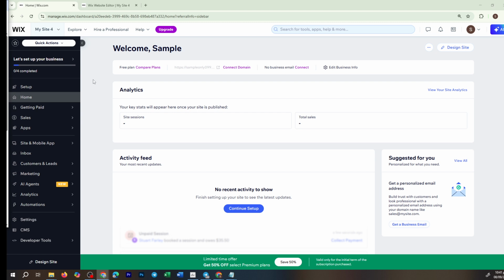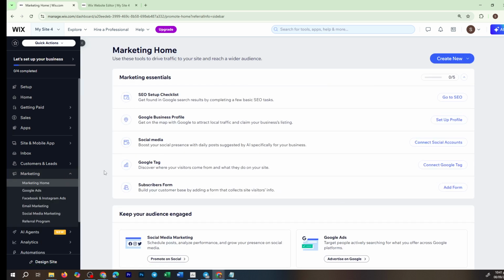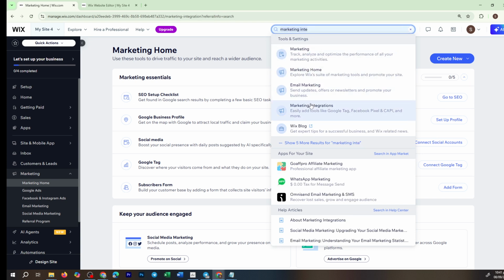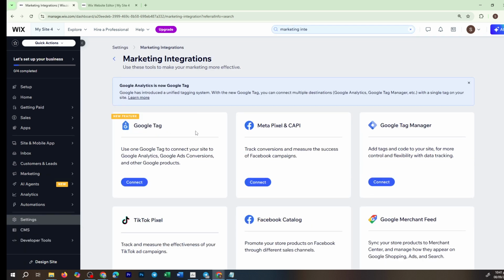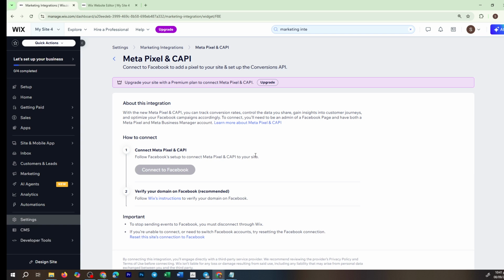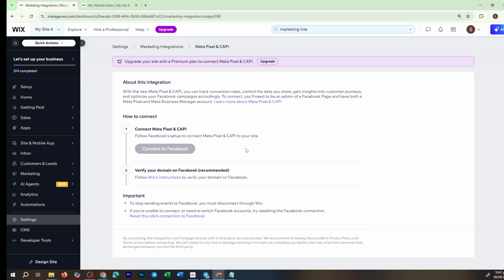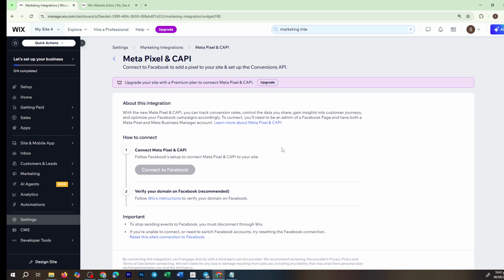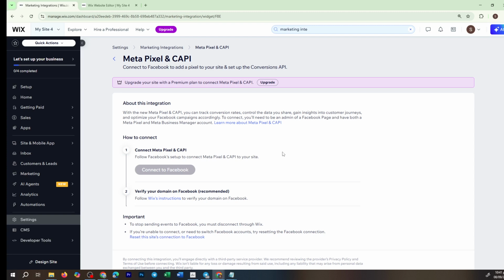How To Add Facebook Pixel To Wix Website [2026 Guide]